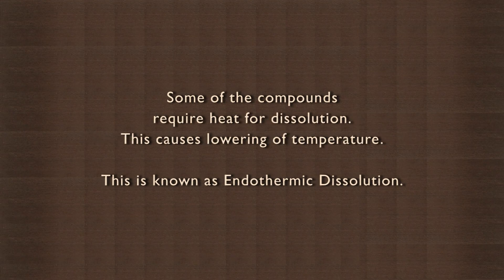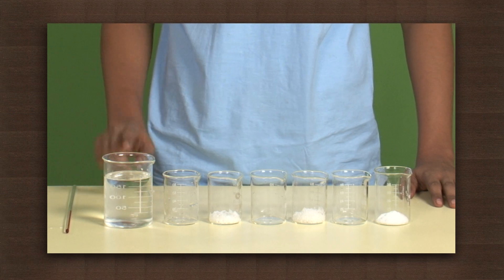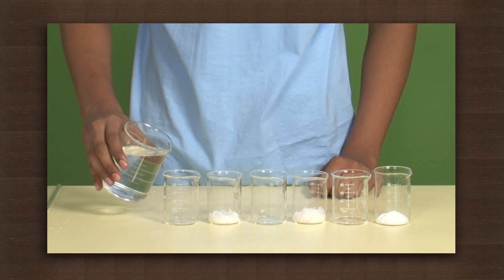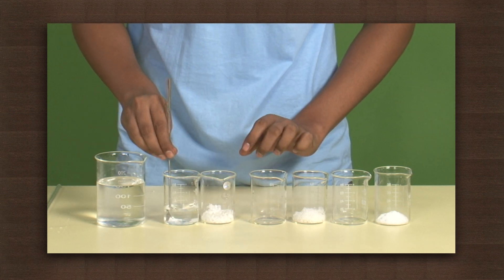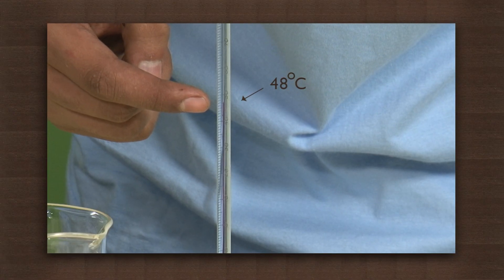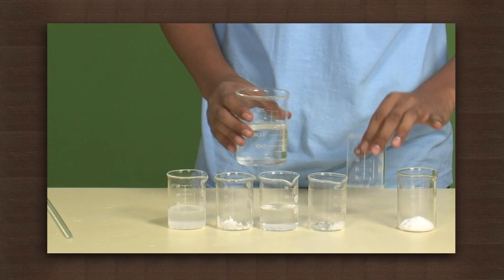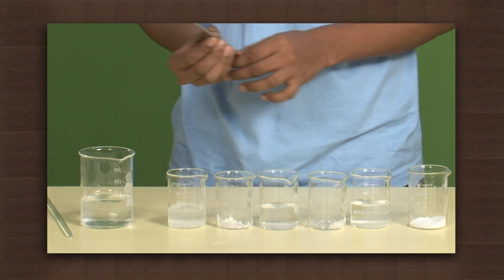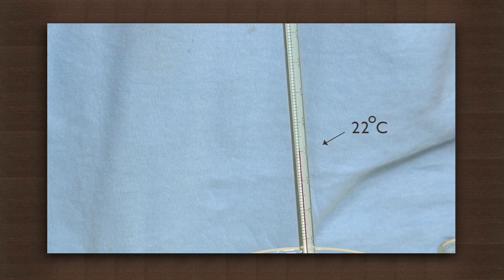Exothermic and endothermic dissolution | Solubility | Chemistry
Dissolution of substances in water sometimes involves exchange of heat. In this video 3 compounds sodium hydroxide, ammonium nitrate and sodium chloride are dissolved in water. The temperatures of the solutions are noted after each dissolution. The sodium hydroxide dissolves with release of heat making it an exothermic dissolution. The ammonium nitrate dissolves by absorbing heat; an endothermic dissolution. Only the sodium chloride dissolves with a marginal change of temperature.